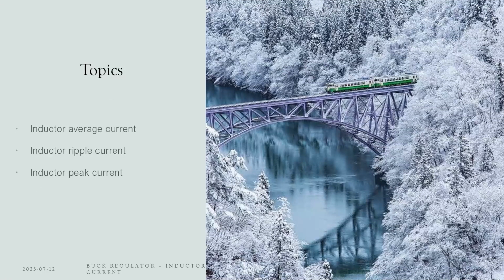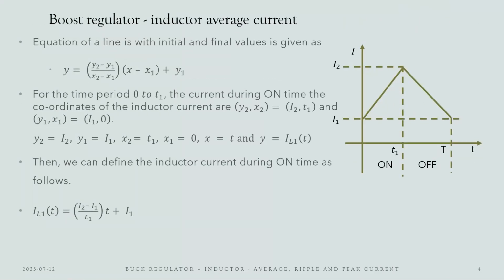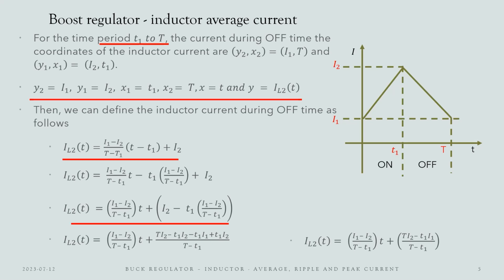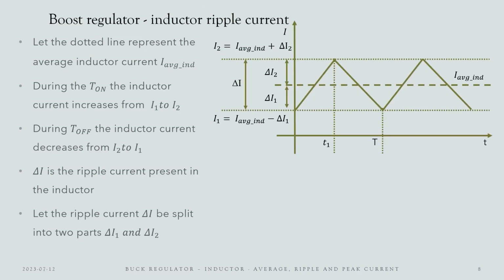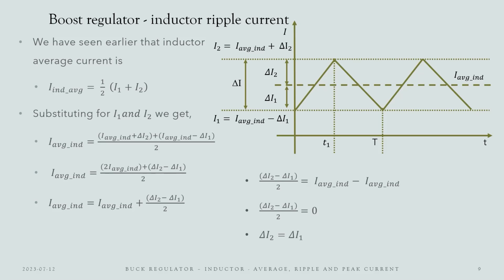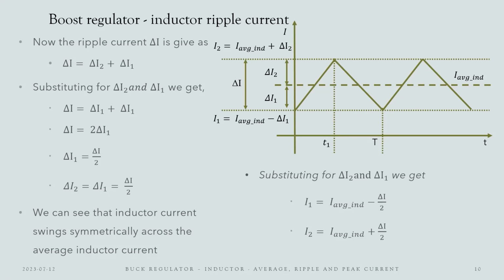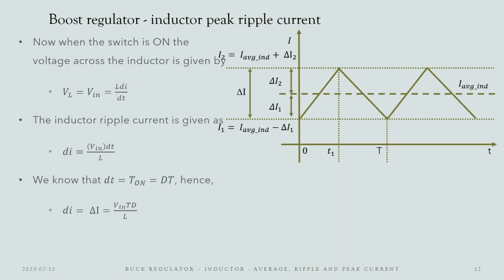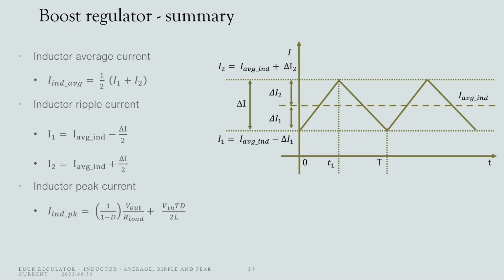11e boost regulator inductor average ripple peak current